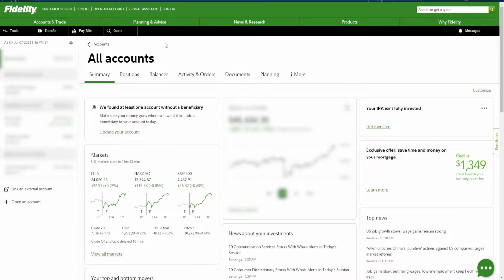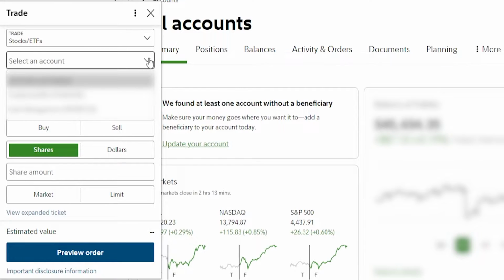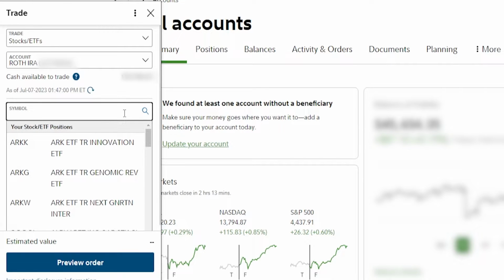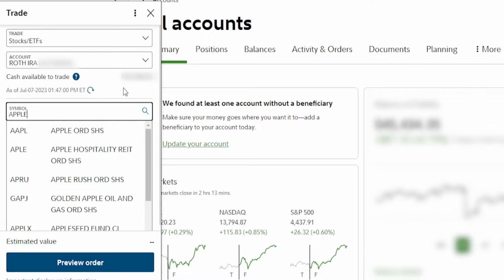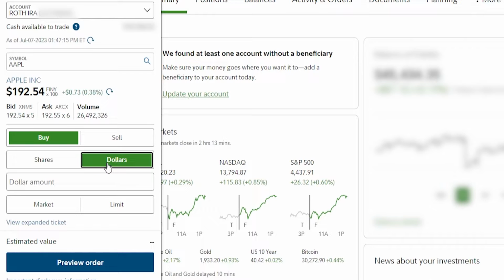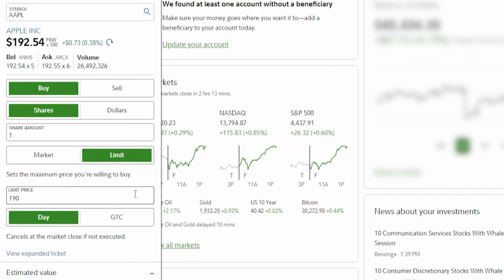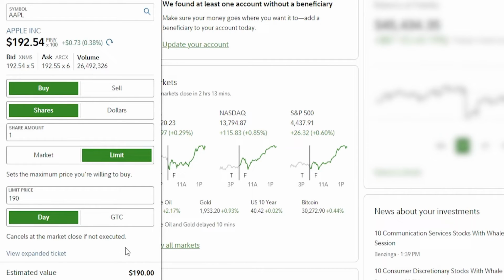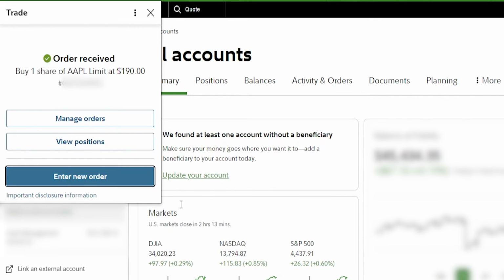How to Buy a Stock in Fidelity [Updated 2023]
Hello fam! Apologies for not uploading in the last 2 years, but we've been working hard to deliver amazing content, so please look forward to it.

Fidelity updated their UI and pretty much everything looks different: portfolios, opening an account, and trade ticket. Since it's been a whole 2 years since our last Fidelity video and 3 years since buying a stock in Fidelity video, we want to revisit how their trade ticket works and how you can buy a stock in Fidelity!

Why I don't set my trade tickets to 180 days anymore! Mistakes I've made as an investing beginner

Make sure you do your own research when deciding what investments to put your money into. Not all will be winners and you could lose money, so do your due diligence.

**Nguyening Lifestyles is not a registered financial service provider and is not liable for any decisions you make regarding investing. Therefore, we are not liable in any capacity for any actions that may result from this video.

📚 How we learned about investing:
The Boglehead’s guide to investing
Invested by Danielle Town
Rule #1 Investing by Phil Town
I will teach you to be rich by Ramit Sethi
The Simple Path to Wealth by JL Collins

Equipment used:
🎤 Audio-technica AT2005USB

♫ Lavender Skies (prod. tórshavn)